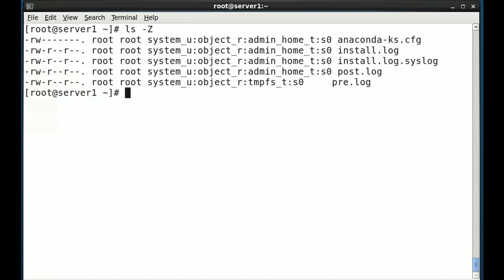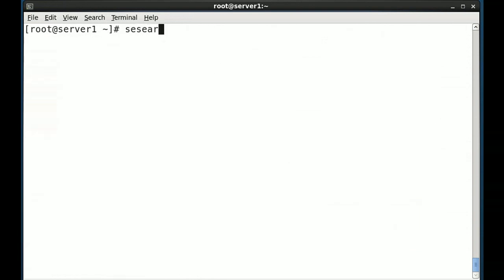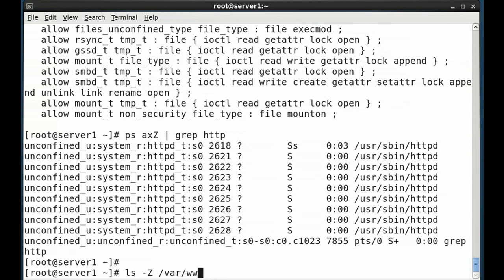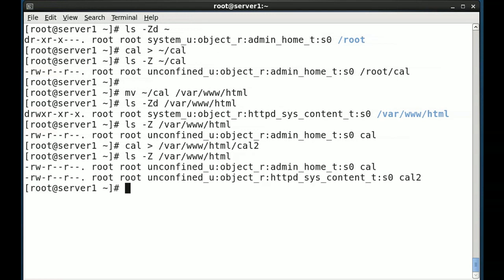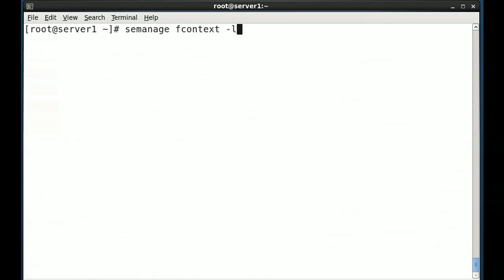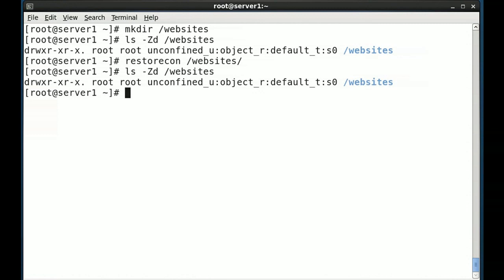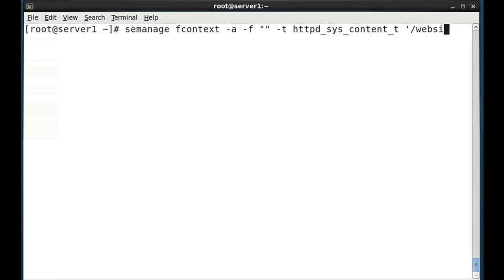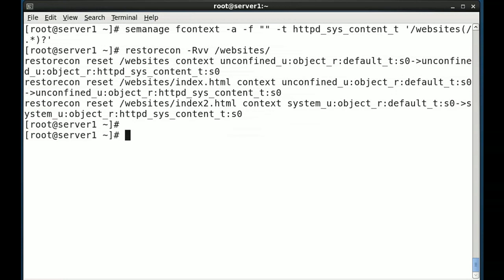16 1Display and Modify SELinux File Contexts